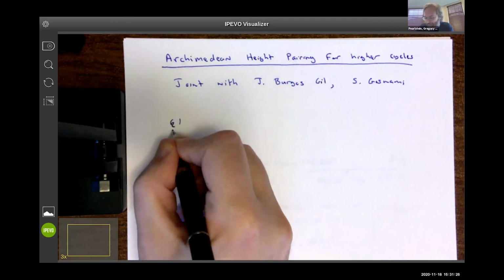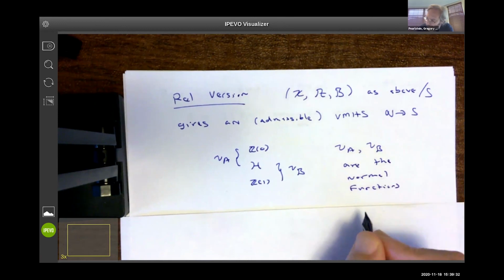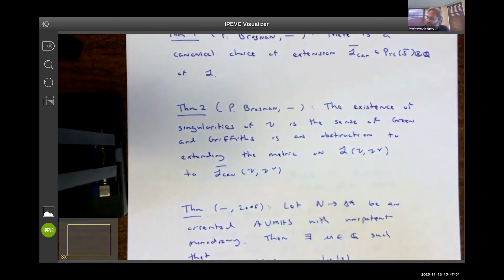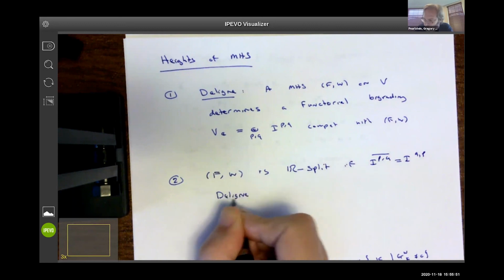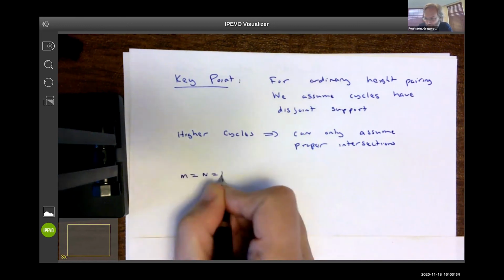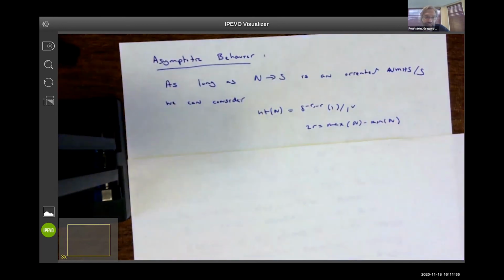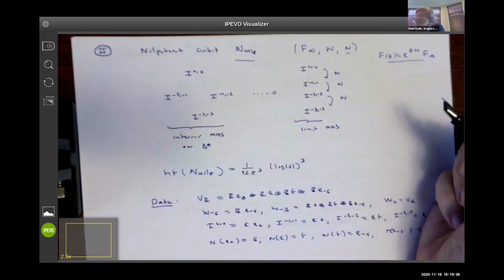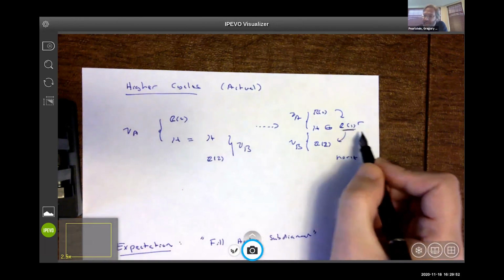Archimedean Height Pairings for Higher Cycles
Speaker: Greg Pearlstein
11/18/20

By the work of Richard Hain, the archimedean height pairing on ordinary algebraic cycles can be interpreted as an invariant of an associated mixed Hodge structure. In this talk, we will present a similar construction for higher cycles in the Bloch complex. Families of higher cycles produce admissible variations of mixed Hodge structure. We will describe the asymptotic behavior of the height pairing in the case where the associated variation of mixed Hodge structure is Hodge-Tate. This is joint work with J. Burgos Gil and S. Goswami.